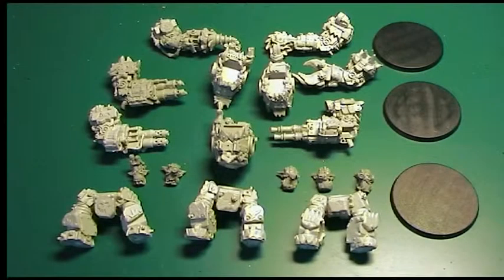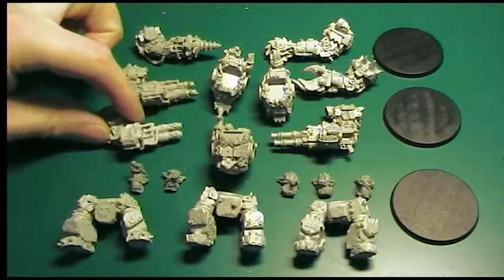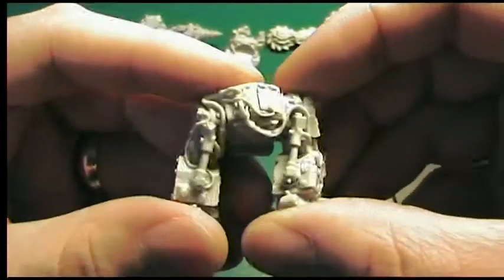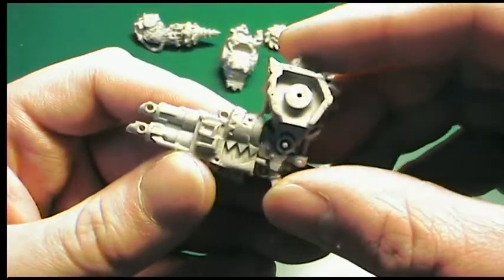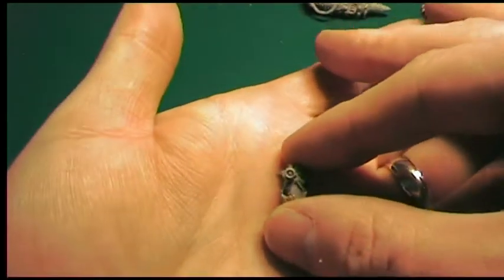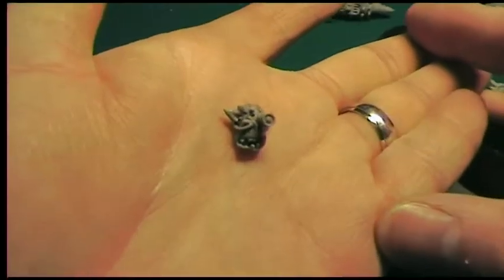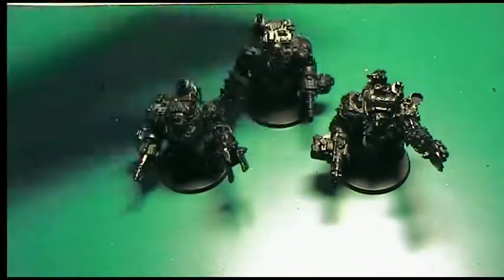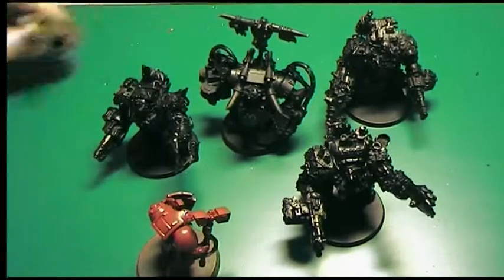Kromlech Orc Juggernaut Mecha-Armour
In which we take a look at the tasty Kromlech Orc Juggernaut Mecha-Armour models, and see how they compare in terms of scale to some regular Games Workshop models. For you Fast Show fans, I also managed to work in the phrase "which was nice".